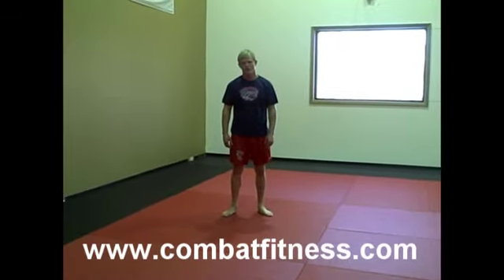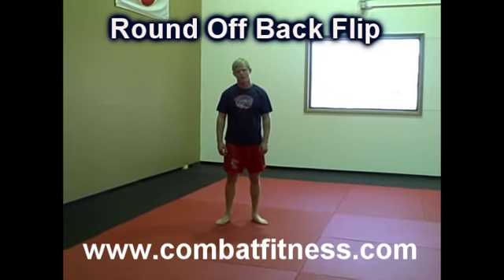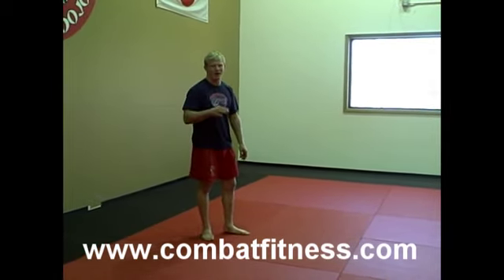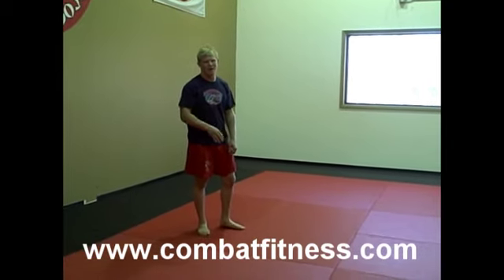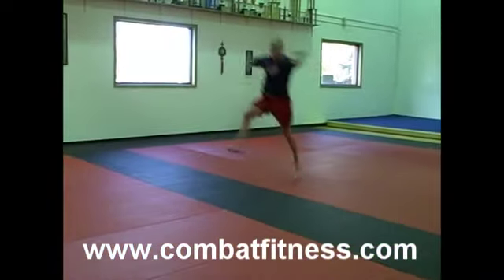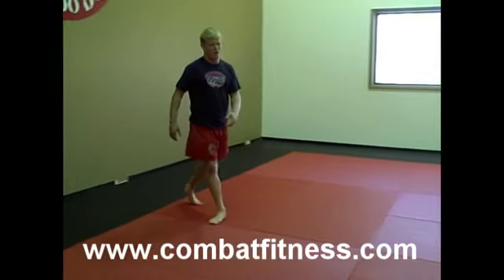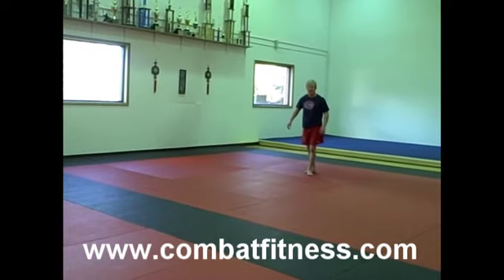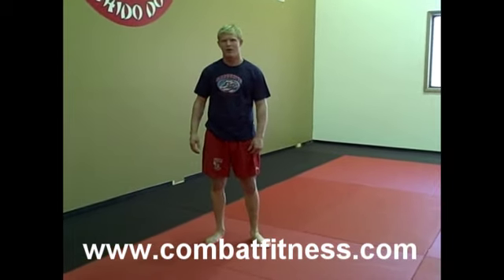Round Off Back Flip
2008 olympic alternate Cheney Haight demonstrates how to do a round off back flip.  The round off back flip is a tumble ling exercise that is great for helping develope explosive power along with coordination, flexibility and quickness.